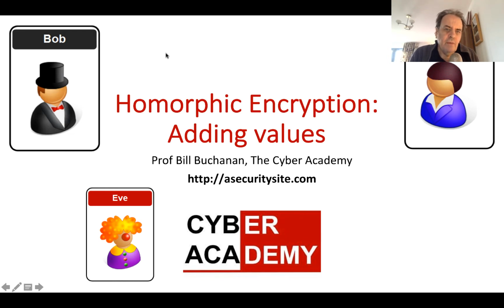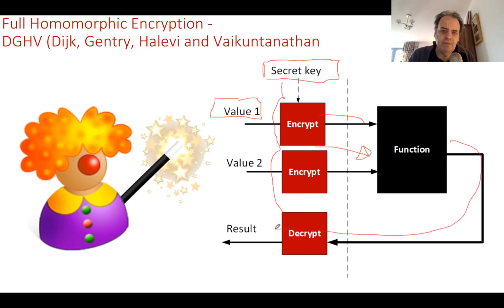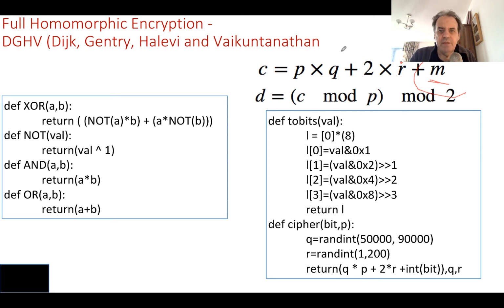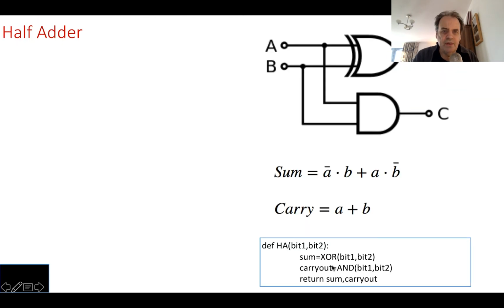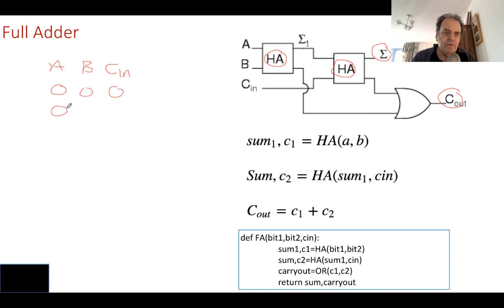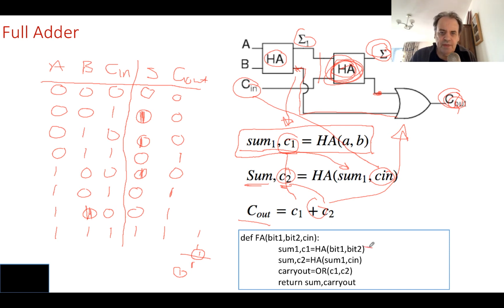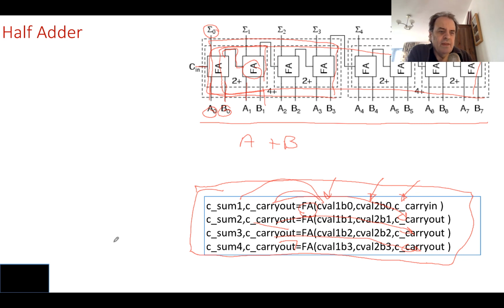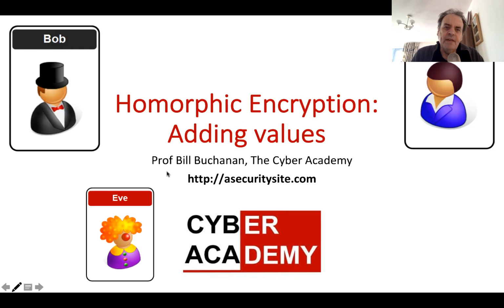Homomorphic Encryption: Adding Numbers Securely (using HA and FA)